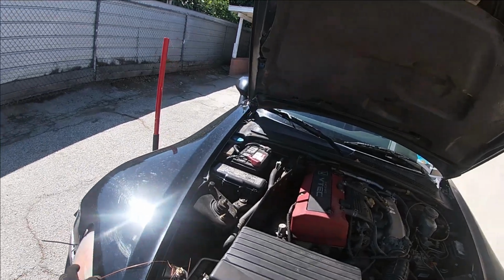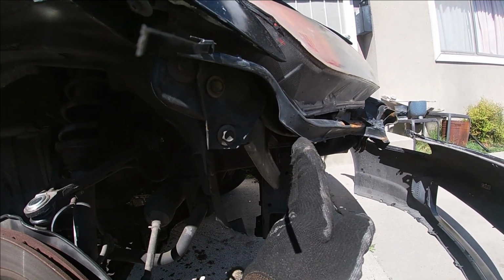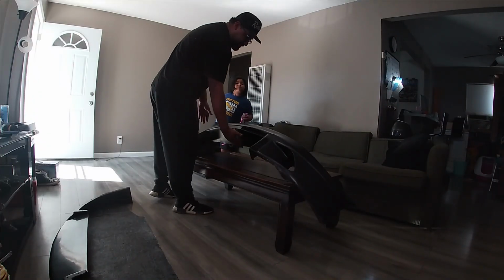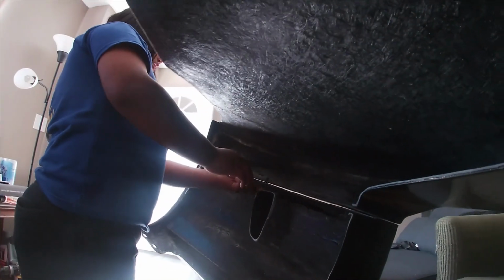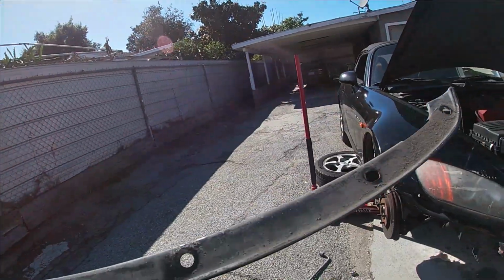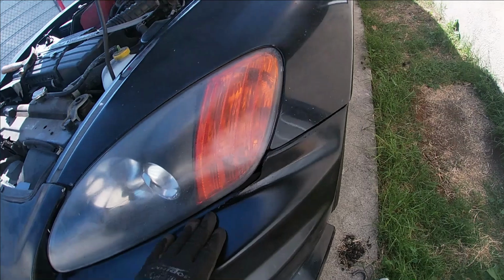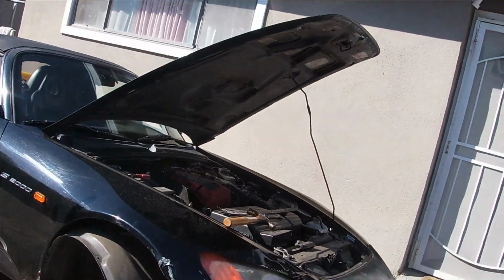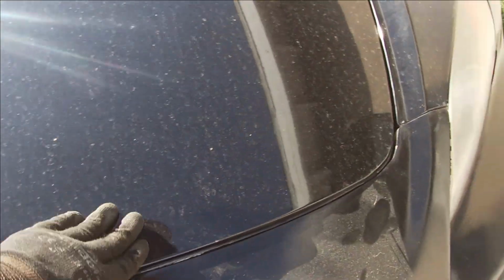S2000 gets New Bumper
Welcome Back!
In today's video, i take off the broken AP1 front bumper of my S2000. and replace it with a Voltex style bumper that i bought from OFFER UP. Still learning to edit, so bear with me lol. ENJOY!!!